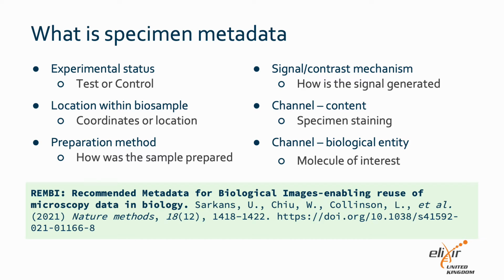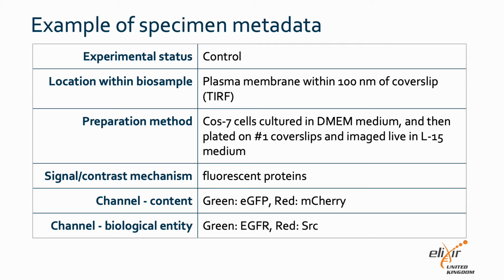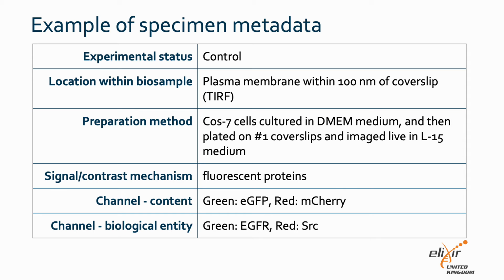RDMbite | Bioimage metadata – REMBI: specimen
00:00 Learning objectives
00:20 What is specimen metadata?
01:24 Example of specimen metadata
02:21 How to store specimen metadata
02:53 Acknowledgments